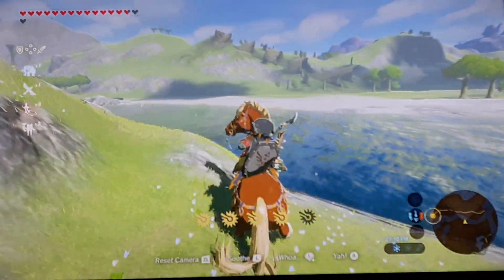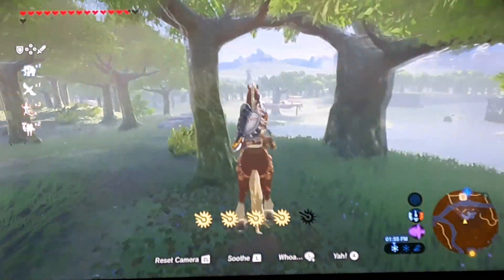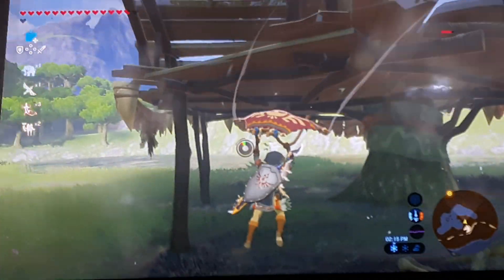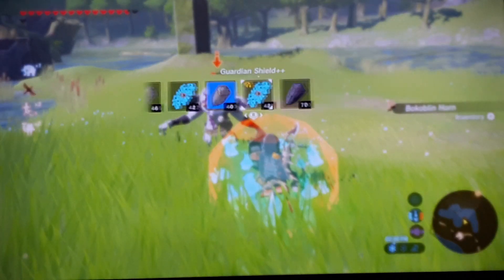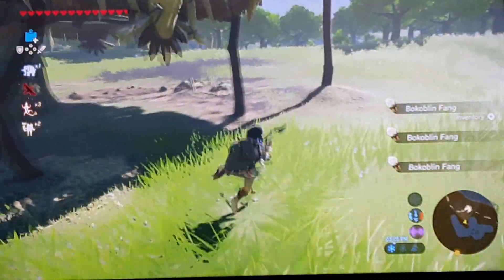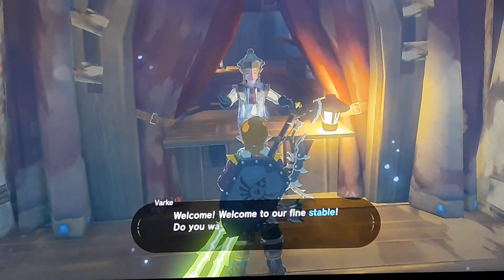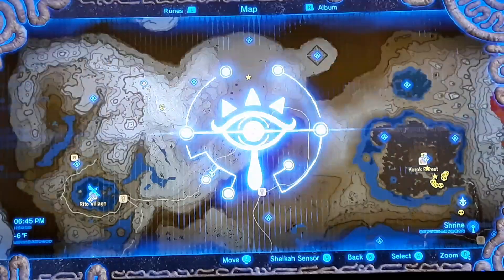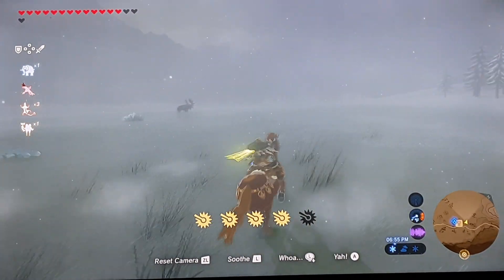Legend of Zelda Breath of the Wild free play on Nintendo Switch part 1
Hi guys in this video I played Legend of Zelda Breath of the Wild and I also put one hack that you can do